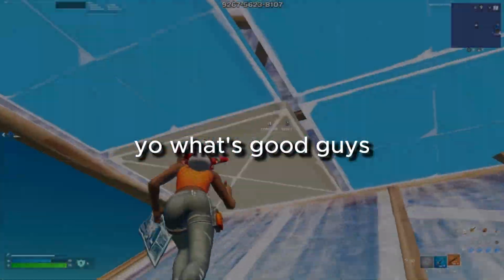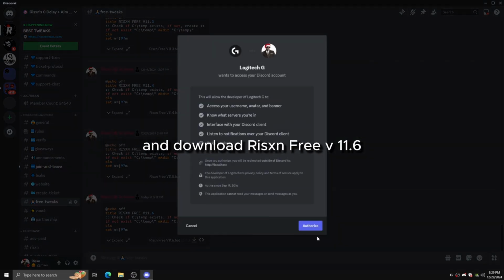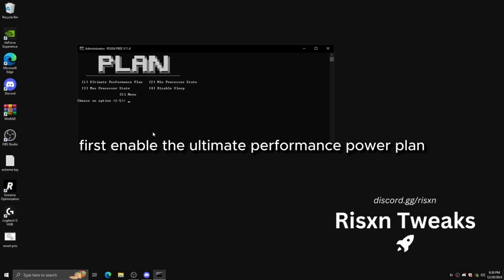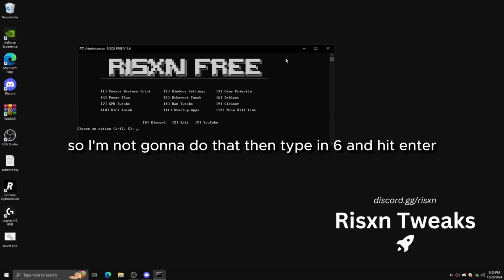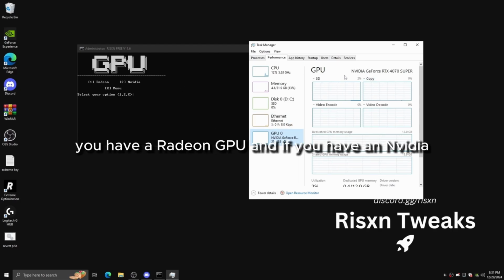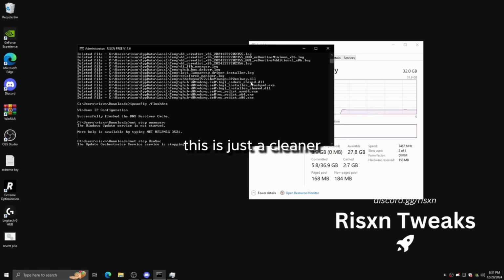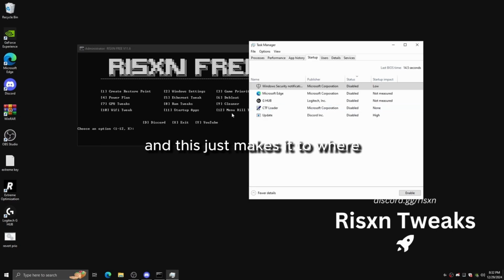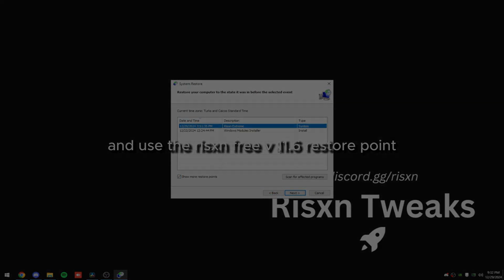*ULTIMATE* Free Fortnite FPS boost Pack 🔧 (Boost Fps, Lower Delay & Lower Ping)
Downloads:
timestamps
Intro 0:00 - 0:30
Tutorial 0:30 - 3:11

socials!